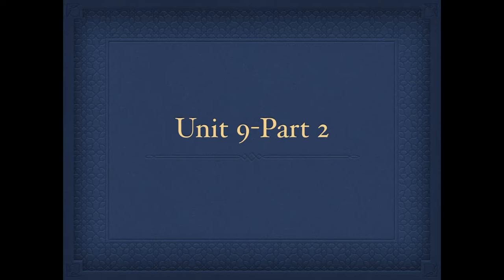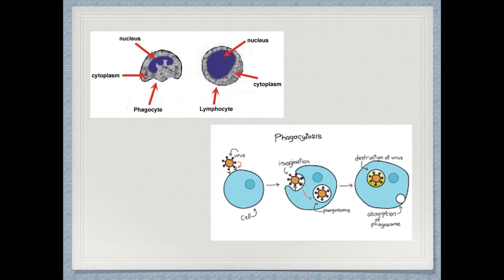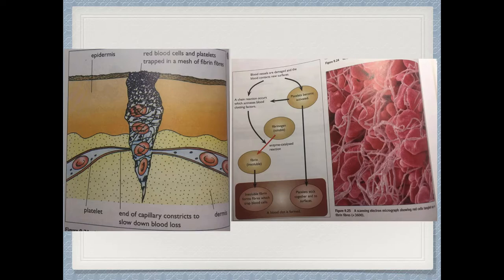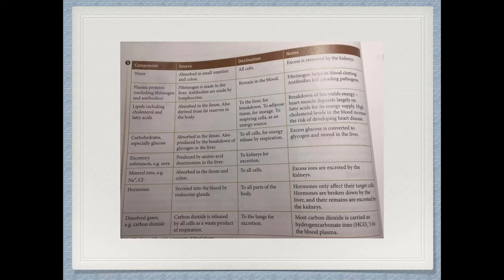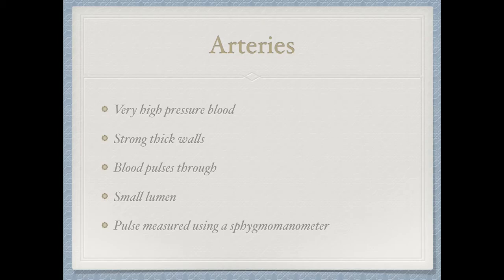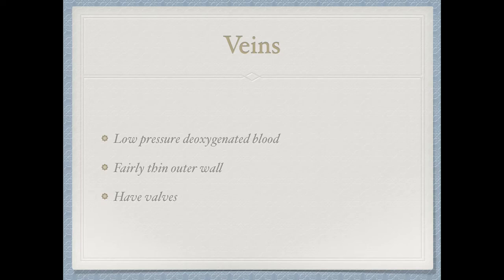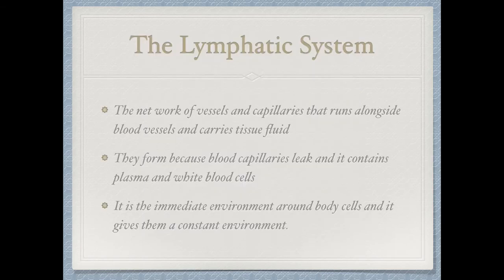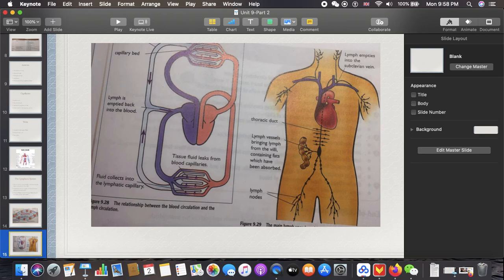Unit 9 Transport in Animals-Part 2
Next video is on Unit 13
One thing to add:
Lymph supplies the cells with all of its requirements, these include oxygen, glucose as well as other important things. Waste products goes the other way out of the cells into the lymph and back into the blood